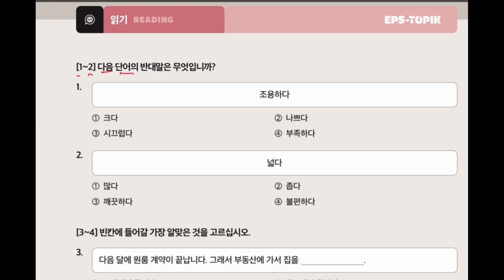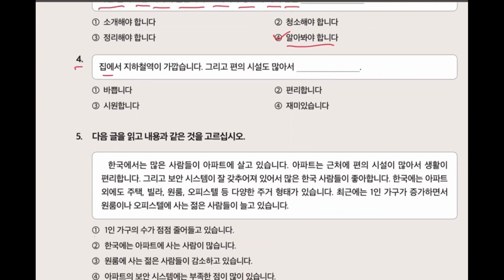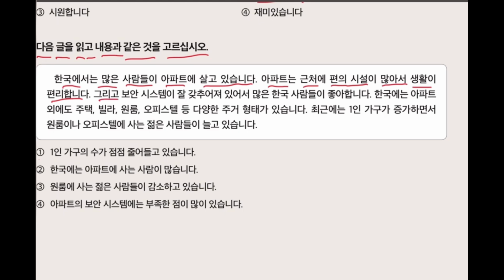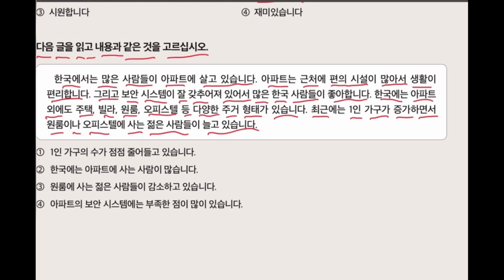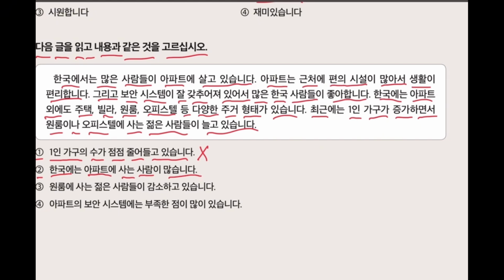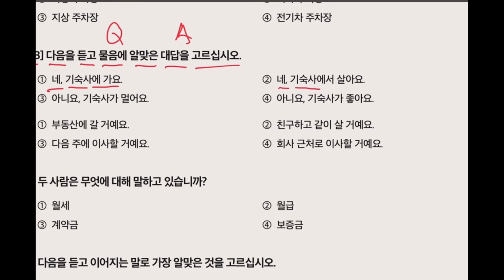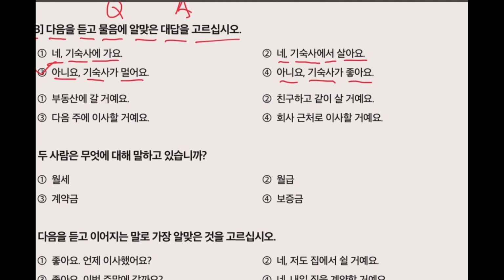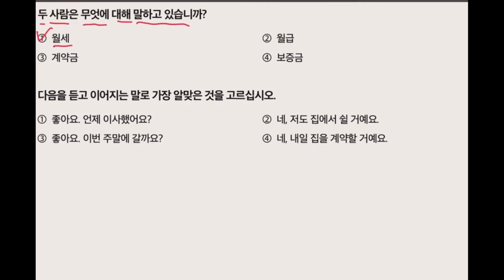EPS TOPIK Book 1 Chapter 16 읽기 듣기 in English | EPS TOPIK KOREA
This is the most famous Korean study YouTube channel, It’s content aimed at Korean for beginners and hangul for beginners.
Here I post some useful information for Korean learners.
From my video you'll get started with alphabet Korean. you'll discover the key points of Korean grammar and Korean conversation to cover EPS TOPIK, Topik Test, Topik 1 and Topik 2 Korean language courses. On this channel you'll be able to know about south Korean culture with common Korean Words. In this way you can start learning Korean culture with Korean Words and Korean Letters. I explained Korean in Urdu and English Korean in my videos For easy and better understanding.
Korean Language is a difficult language but if you begin with the most common Korean words, Korean letters and Korean conversation you'll have a strong start.
By listening to the audios and watching my lecture videos on repeat many times the phrases you've learned will remain in your mind and it helps you to get excellent marks in EPS TOPIK, Topik Test, Topik 1 and Topik 2 Korean language courses.
This is THE place to start if you want to start learning Korean and want to get good marks in EPS TOPIK TEST.  You can start your journey of learning Korean language with alphabet Korean and Korean words for easy start Korean for beginners, In this way they can understand Korean Culture and Korean grammar easily. Korean study is easy if you are searching Korean in Urdu and English Korean topics. Hangul For Beginners is my favourite topik also because a new views and start learning Korean and understand South Korean Culture and prepare their EPS TOPIK Test.

I'm your teacher for Korean Study so I'm here to provide assistance like Korean for beginners preparing for the EPS TOPIK, Topik Test, Topik 1 and Topik 2 Korean exams. Start with learning the alphabet Korean and explore Korean culture started with Korean letters and Korean words. You can also learn Common Korean words commonly used in daily life, as well as Korean conversations which are helpful learning Korean in Urdu and English Korean. Supplement your Korean language proficiency test and improve your Korean conversation skills by understanding South Korean culture. Don't worry, there are plenty of learning resources available for hangul for beginners. You can easily understand Korean Grammar points for Preparing EPS TOPIK TEST.

If you're interesting for learn Korean language i provide you all types categories of Korean Study like.
alphabet Korean
korean culture
Korean letters
Korean conversation
Korean words
korean grammar
common Korean words
south Korea culture
So that It’s not difficult to Cover and prepare your EPS TOPIK, Topik Test, Topik 1 and Topik 2 Korean exam To make your bright future in South Korea. You can start learning Korean in Urdu as I am from Pakistan and most of my videos are in Urdu & Hindi language. Mostly new learners are facing problems that’s why Korean for beginners and hangul for beginners topik is my goal. People of Globe also searching English Korean topic in YouTube because they want to prepare their EPS TOPIK TEST 2023 in order to make their future bight and secure.

here's a diverse selection of content that caters to various interests: English Korean language learning, Korean culture insights, educational videos on alphabet Korean (Hangul), Korean conversation and Korean grammar, common Korean words, and beginner-friendly tutorials. Additionally, you can find resources on South Korean culture and even Korean Study specifically designed for Urdu speakers to understand Korean in Urdu. My videos is a great starting point for anyone wanting to delve into the fascinating world of Korean language and South Korean culture. By Starting Korean Letters and Korean Words, it’s really easy Learning Korean for beginners & Hangul for beginners Because more than 15 countries people are coming South Korea for Working and they must prepare their proficiency test like EPS TOPIK, Topik Test, Topik 1 and Topik 2 and now in 2023 EPS TOPIK Test 2023.

My video related to Korean language with Alphabet Korean and Korean words and Korean letters. Let’s focus on Korean conversation, Korean grammar and Korean common words. My video consist on South Korean culture in both Languages available here English Korean and Korean in Urdu.
This video specially for hangul for beginners and Korean for beginners. I discussed here EPS TOPIK, Topik Test, Topik 1 and Topik 2 and also EPS TOPIK Test 2023. These resources can help you for your Korean Study.
Enjoy a fun and rewarding learning experience while enhancing your Korean language skills!